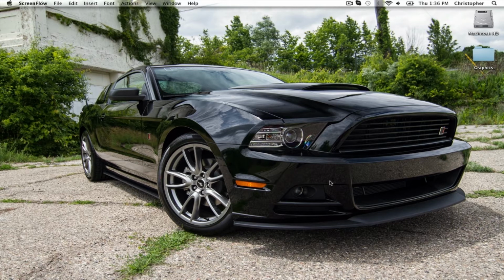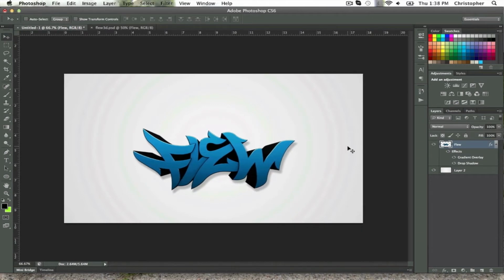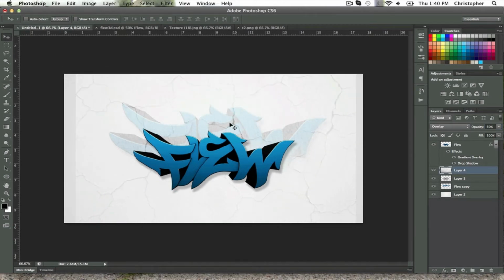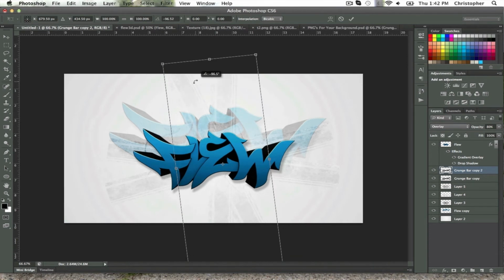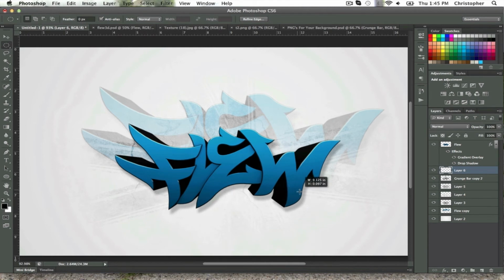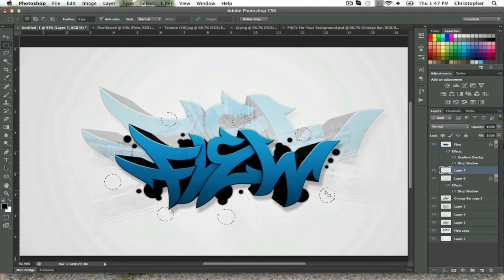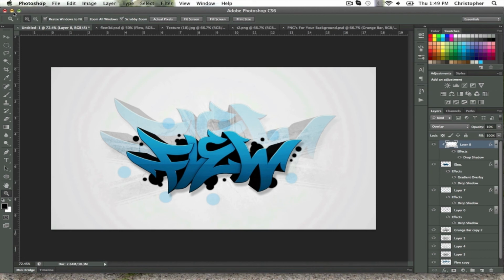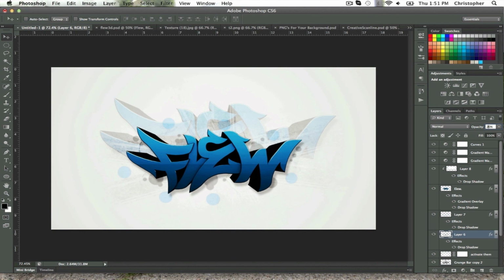Creative Arts - Graffiti Tutorial Part 3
Hey guys! This is the third and final part to my graffiti tutorial series, and hopefully it helps you out. If you have any questions or suggestions for future videos just write them in the comment section below, and I will respond as soon as I can. Thanks!
- Creative